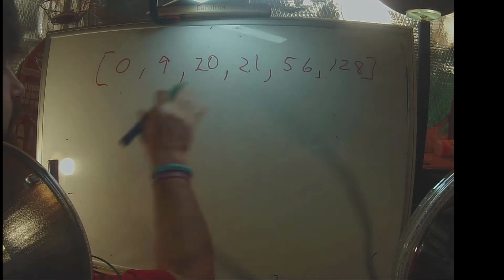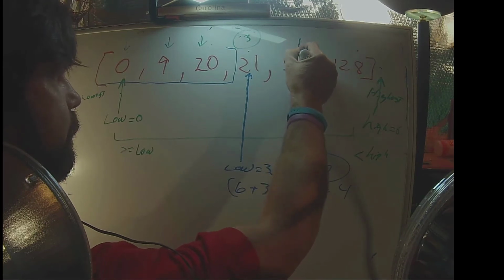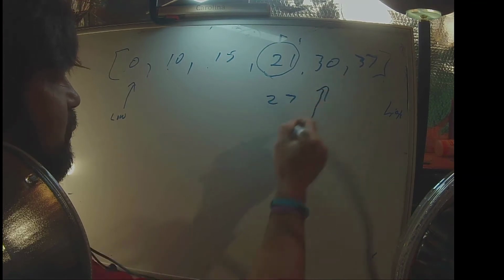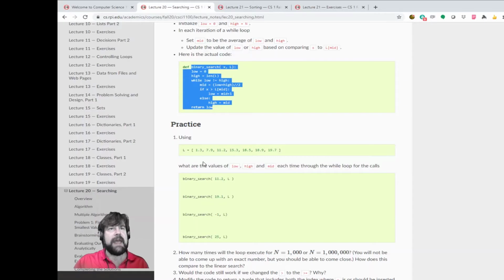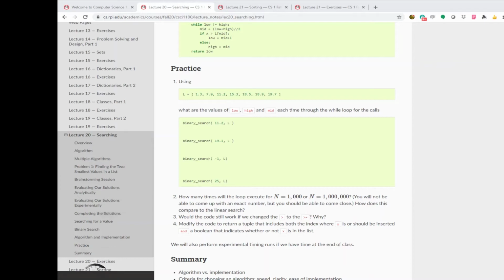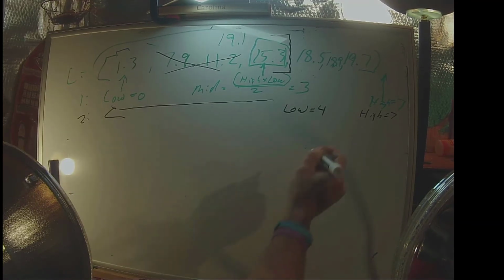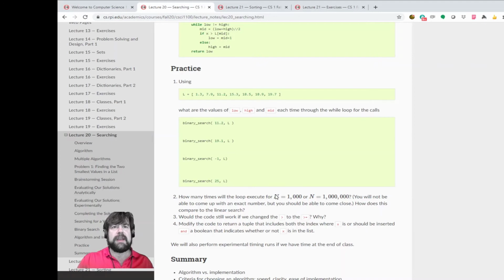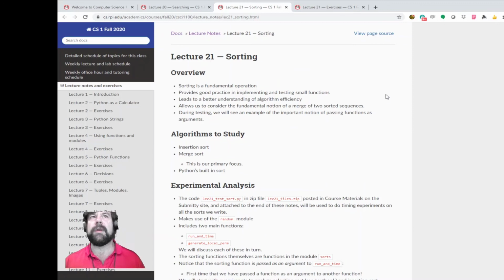CSCI 1100 Turner Lecture21 Part2 BinarySearch